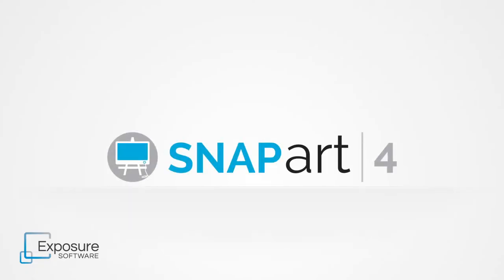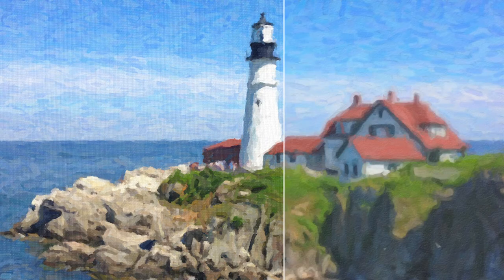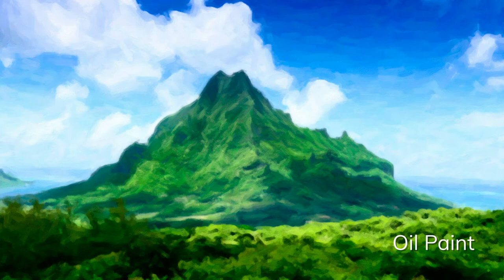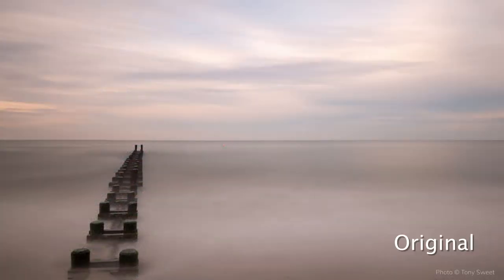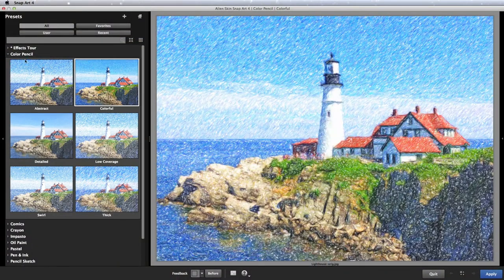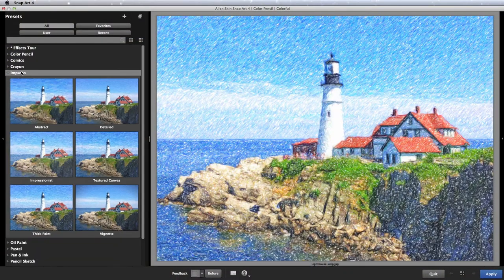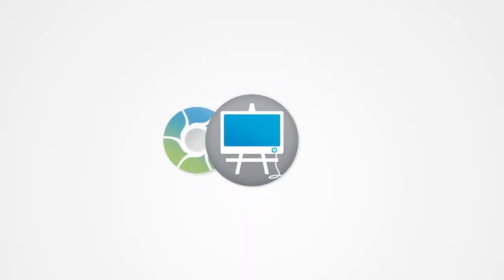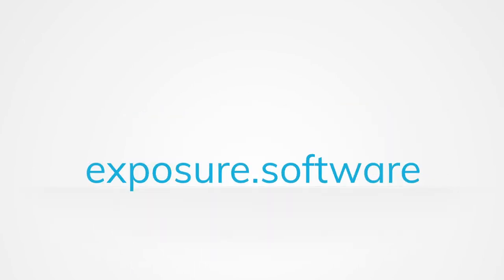Introduction to Snap Art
Snap Art makes it easy to transform your photos into beautiful works of art. This powerful natural media software helps you produce images that look like they were made by the hands of a master.